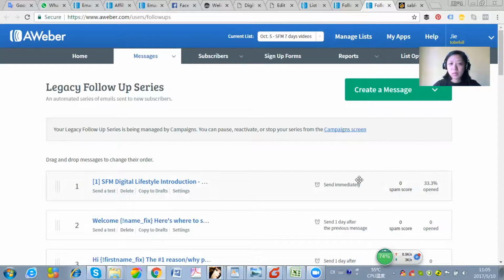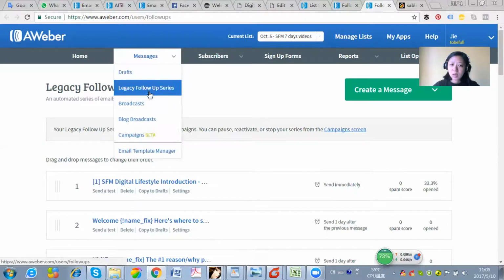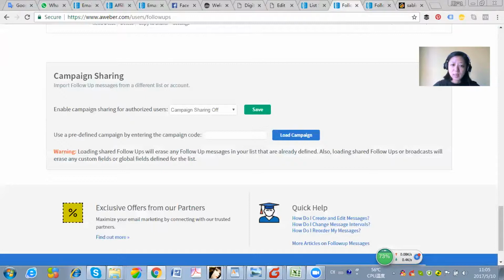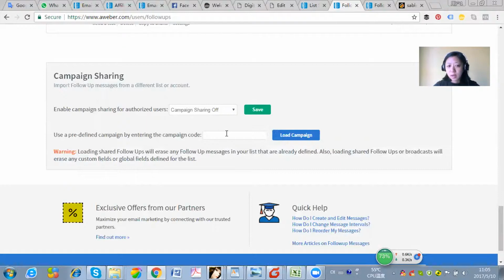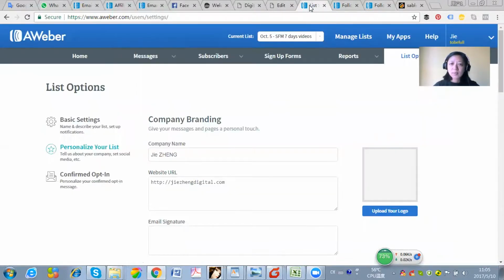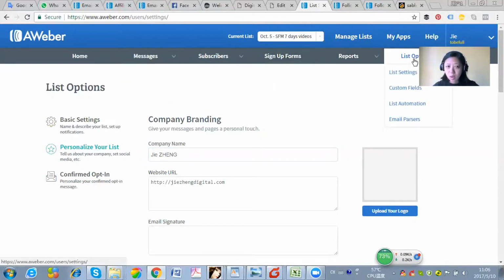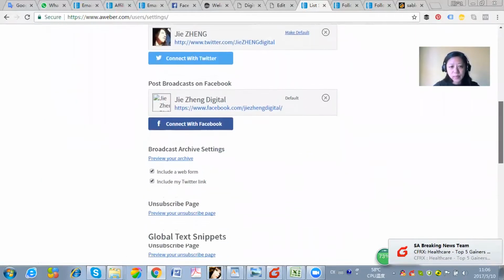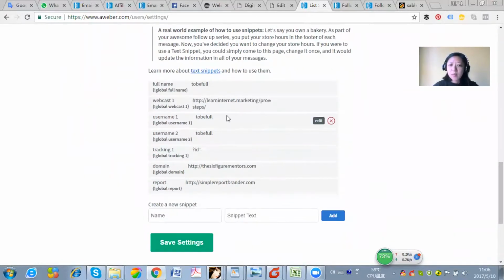What is one important step you need to check when you connect SFM campaign with Aweber list?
May 10, video 189,

Follow FaceBook @ jiezhengdigital
Follow Instagram @ jiezhengdigital